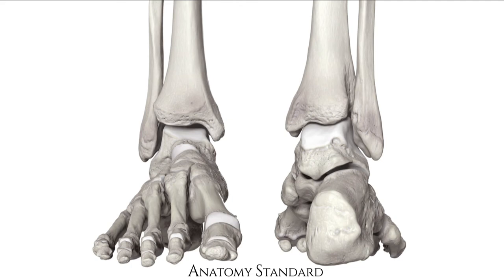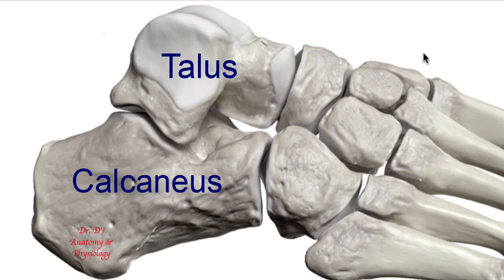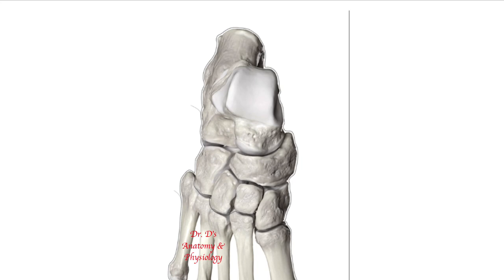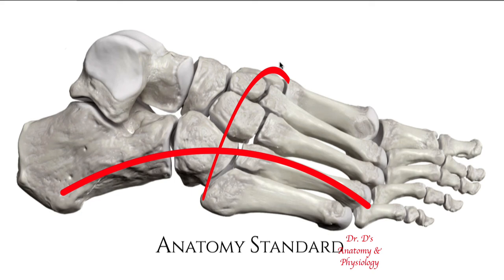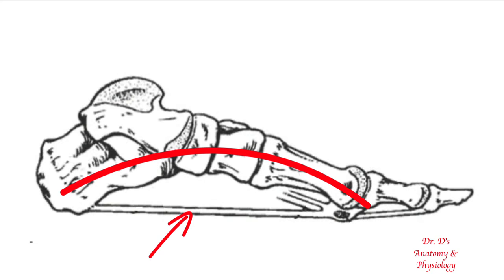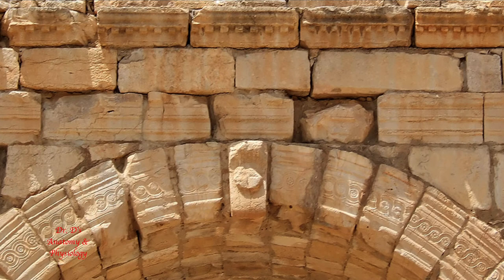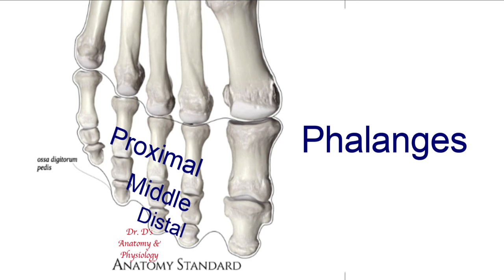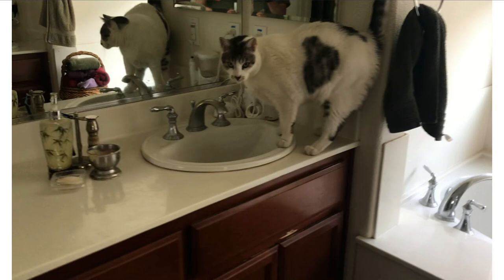Skeleton - Lower Limb - Bones of the Foot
This videos describes the bones of the foot. The tarsus consists of seven bones: talus, calcaneus, navicular, cuboid, and lateral, middle and medial cuneiforms. The metatarsus has five bones numbered with Roman numerals. The toes contain phalangeal bones similar to what is see in the hand.

Image attributions:
Da-wei Chen, Bing Li, Ashwin Aubeeluck, Yun-feng Yang, Yi-gang Huang, Jia-qian Zhou, Guang-rong Yu

Anatomy Standard, by Janis Savlovskis and Kristaps Raits, Image photoshopped by Robert Droual,